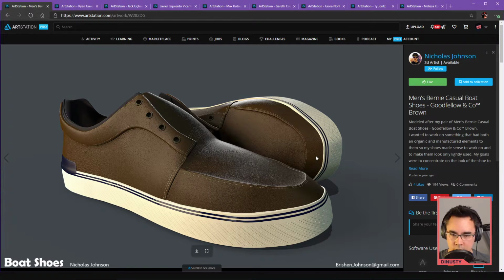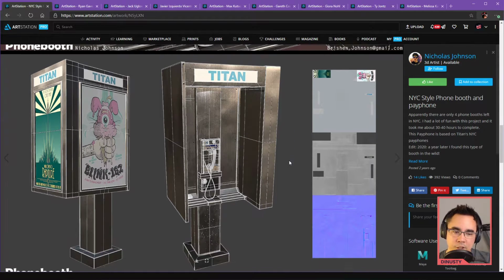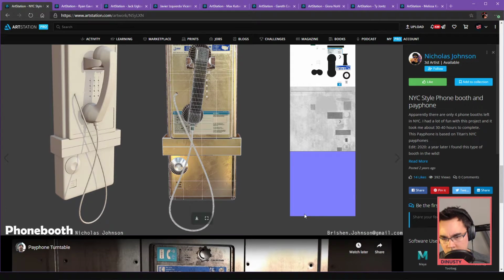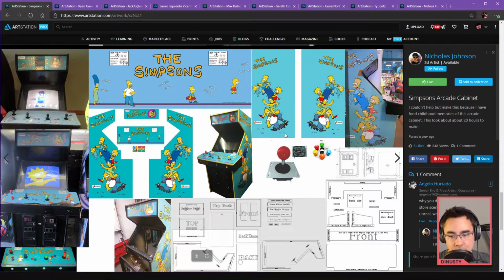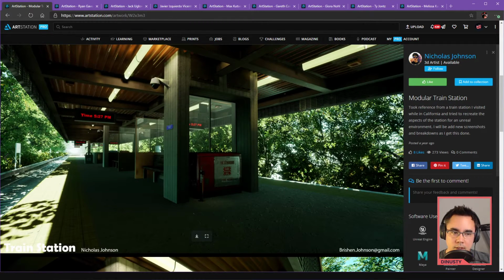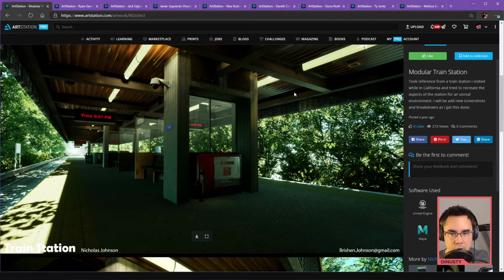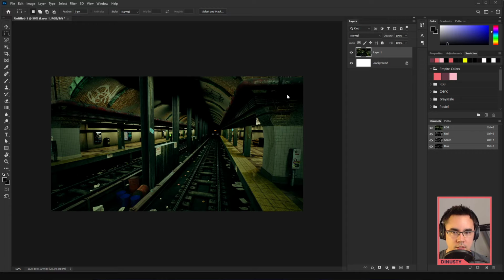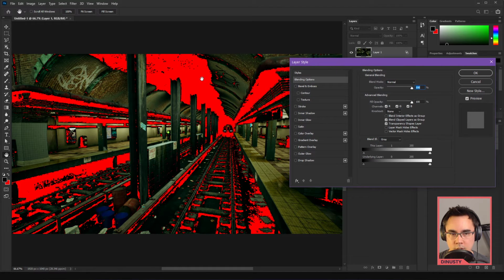Portfolio Review: Nicholas Johnson